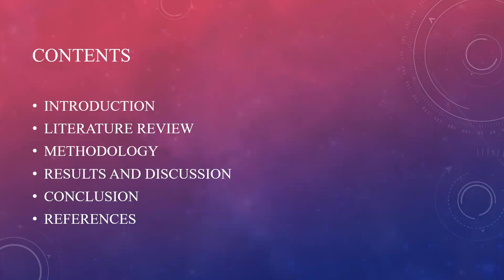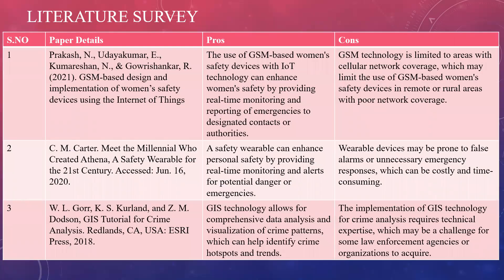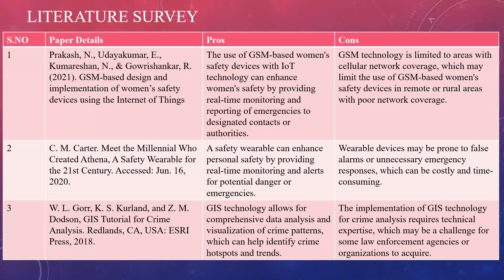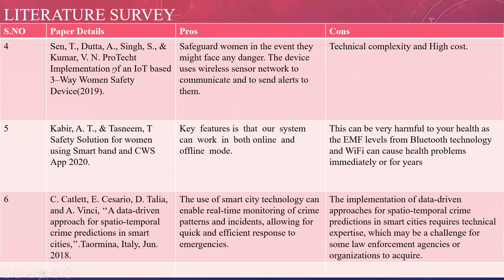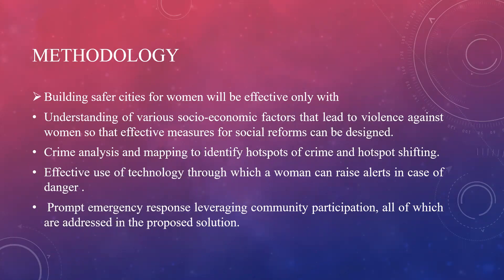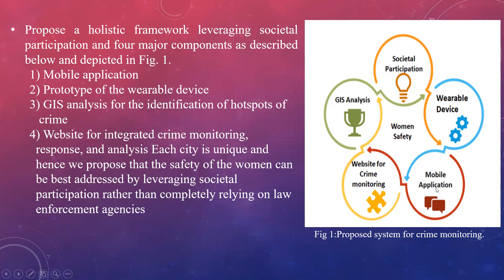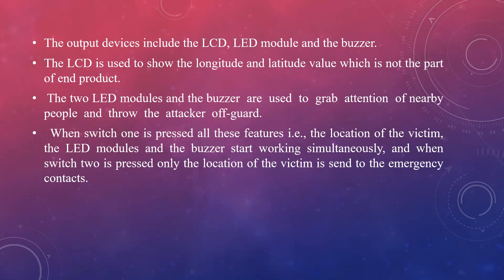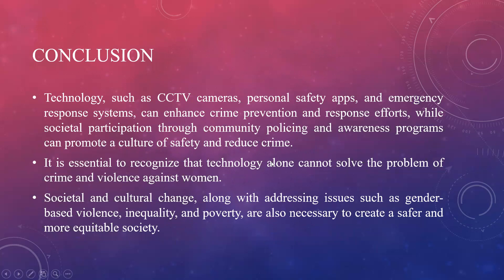Crime prevention response and analysis with emphasis on women safety using technology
This video presents description and methodology for crime prevention response and analysis with emphasis on women safety using technology.